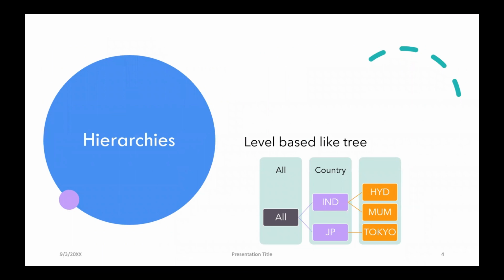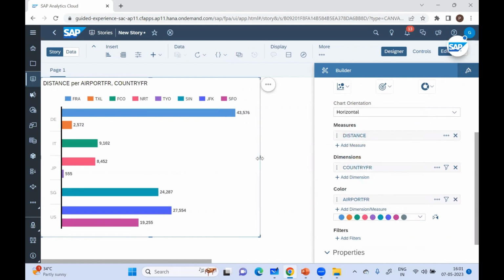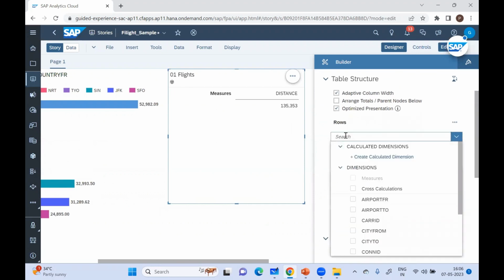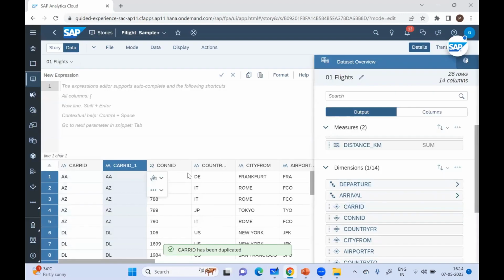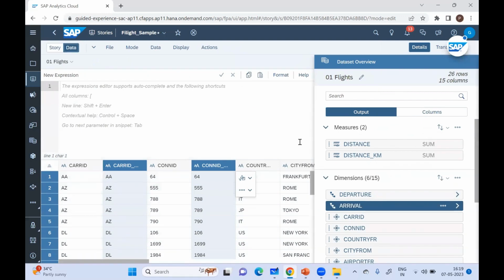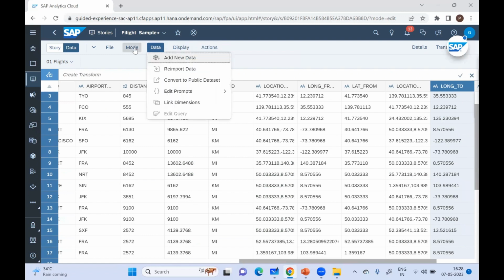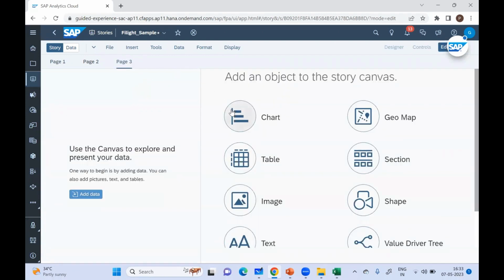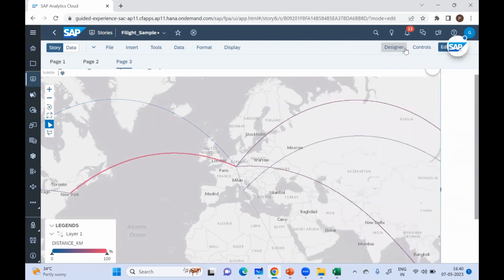SAC Hierarchies | Geo Maps | Cal Columns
SAP Analytics cloud is a one stop cloud based application for all Data modeling , Reporting and Planning solution.
Here in this session we discussed about
1) How to create hierarchies in SAC ?
2) Simple Calculated columns.
3) Geo Maps.

We provide training both offline (classroom) and online.